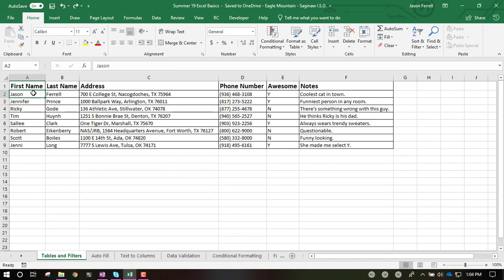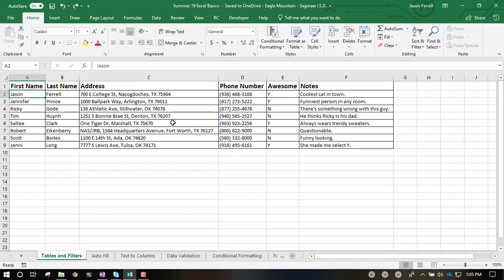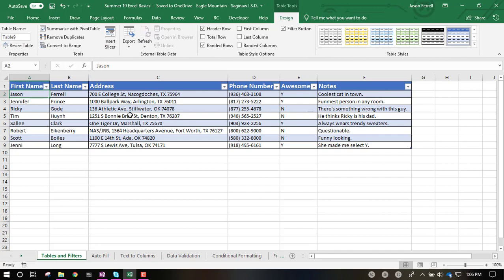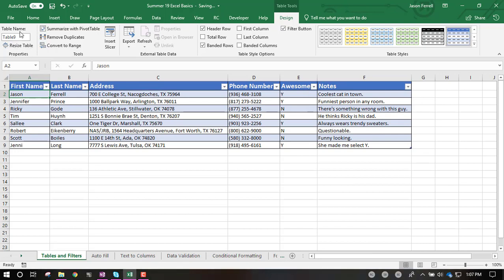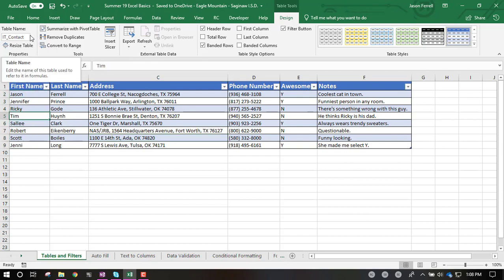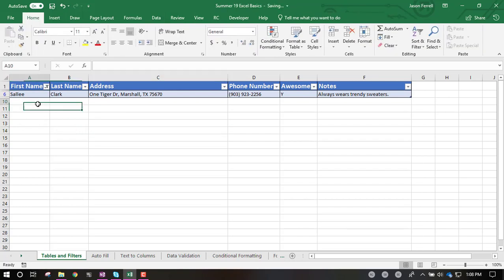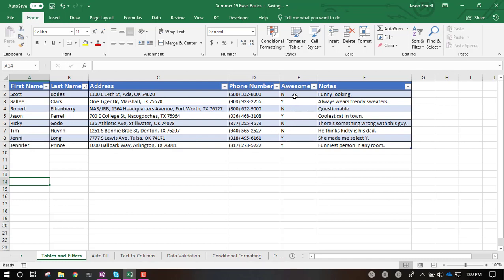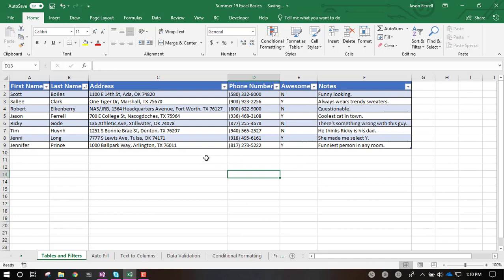Excel Tables and Filters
How to create real tables in Excel and then use them to apply filters to analyze the data.